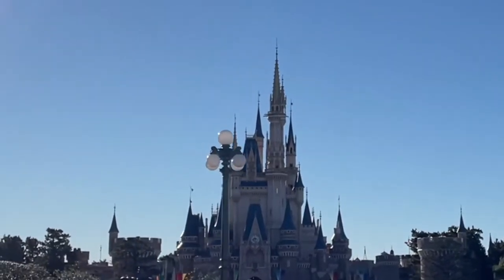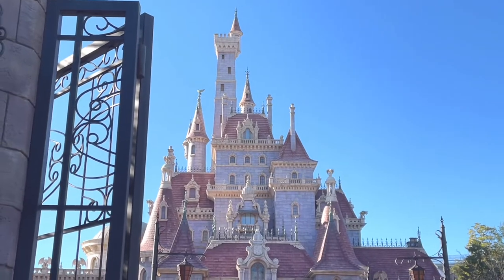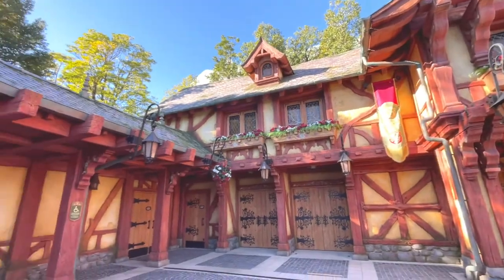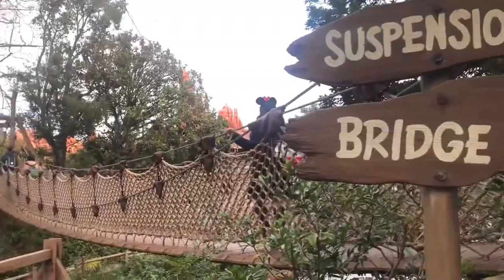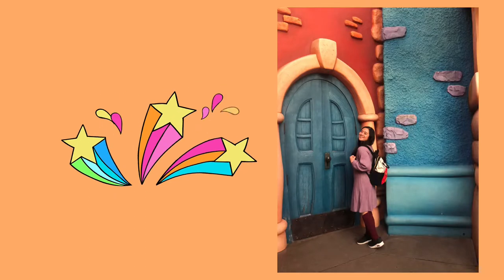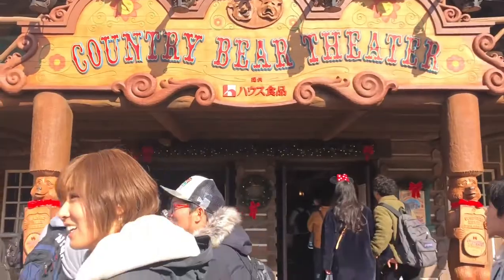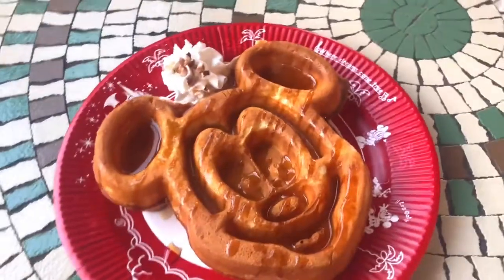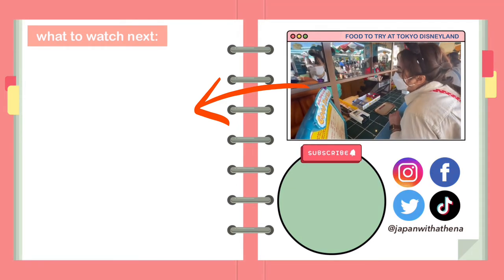AMAZING Photo Spots at TOKYO DISNEYLAND || Instagram-worthy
Let me help you plan where to take fun photos at Tokyo Disneyland. I’ve compiled some photo spots you can use for your Instagram! 🔖

Save this for future reference! I hope this could help you plan your magical trip at Disney!

Which of these photo spots is your favorite? ❤️